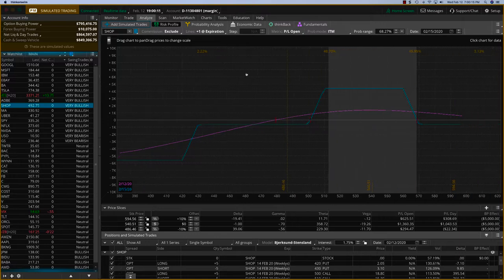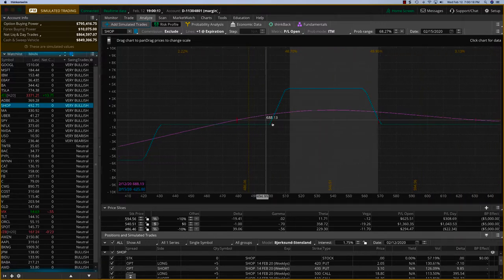Wed Feb 12 GOOGL $2500 Profits